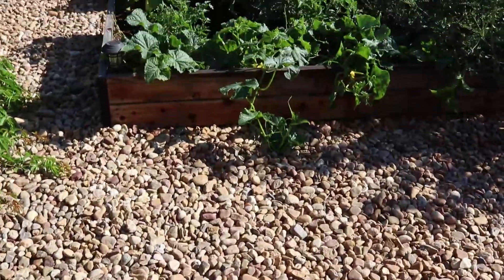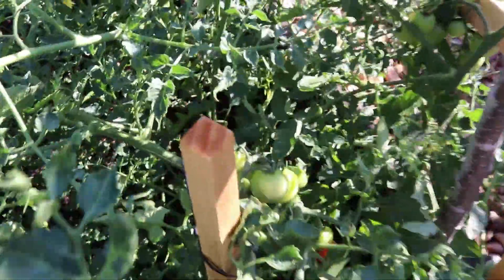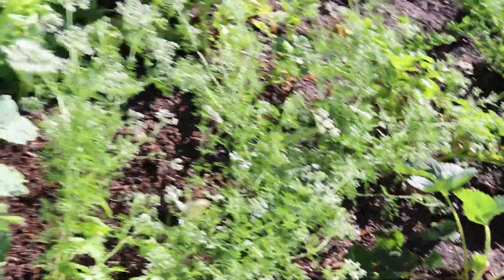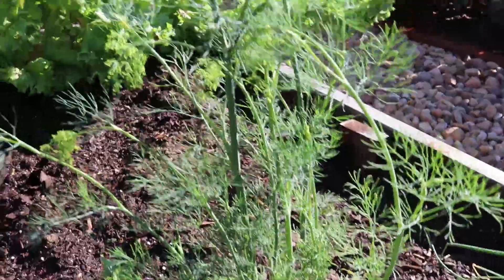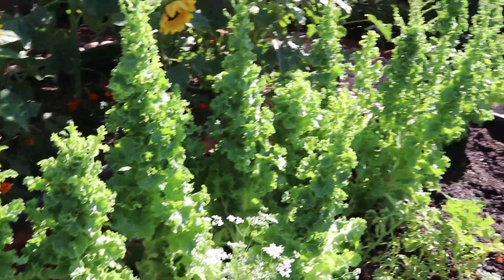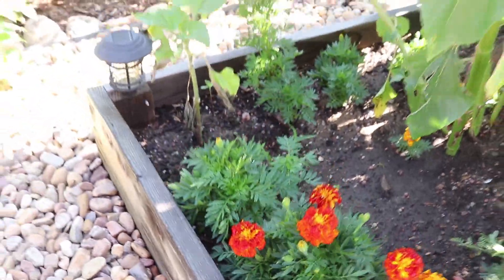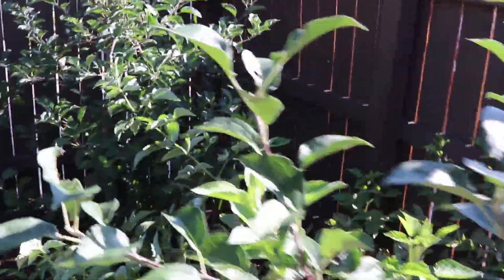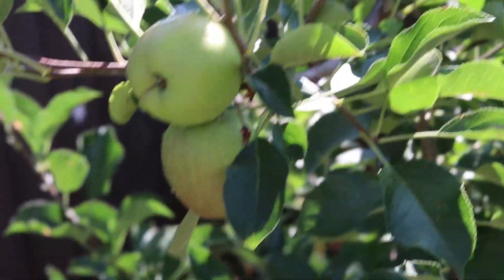GARDEN TOUR | July 2019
I am no expert when it comes to gardening but I enjoy it so here is my garden tour.

Comment and leave me a video suggestion.